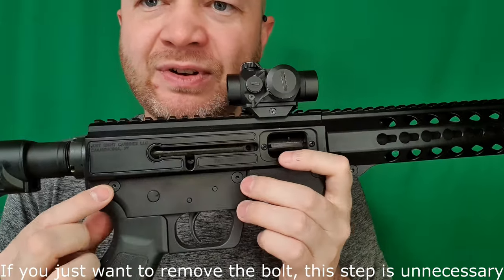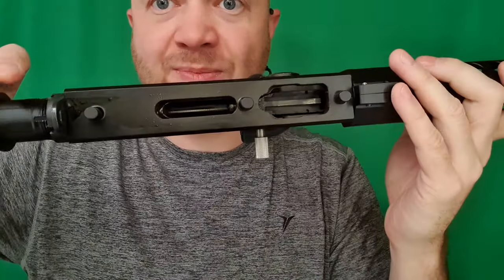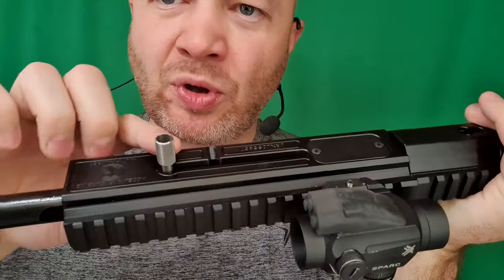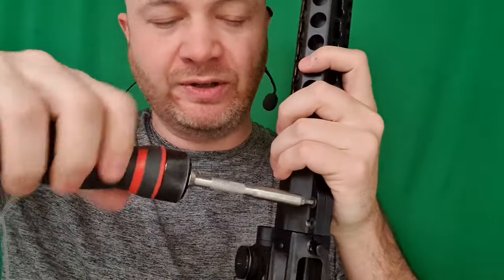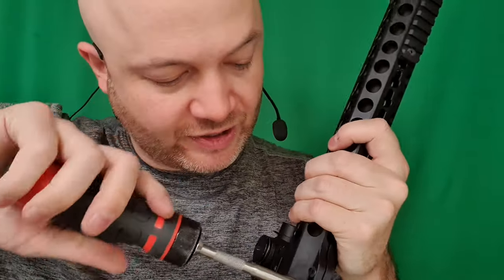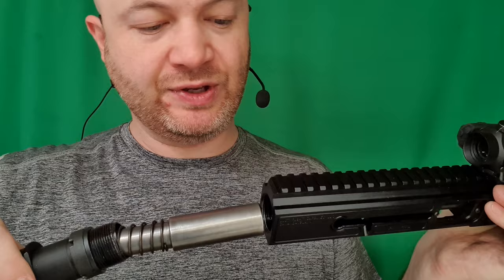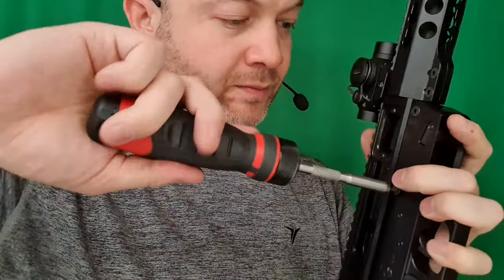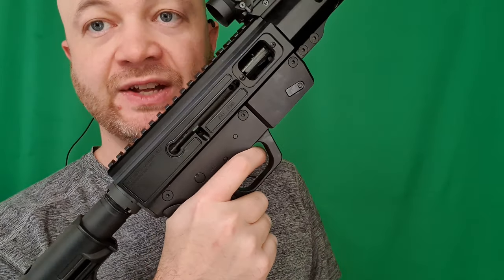JR Carbine disassembly and reassembly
Wanna know how to take apart your JR Carbine for cleaning? I'll show you how to take it right down and then put it back together.